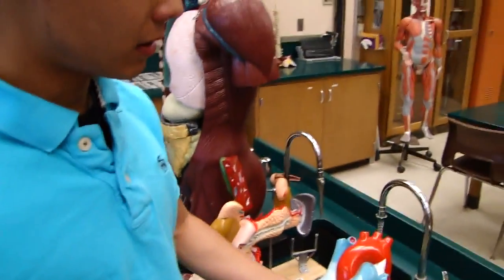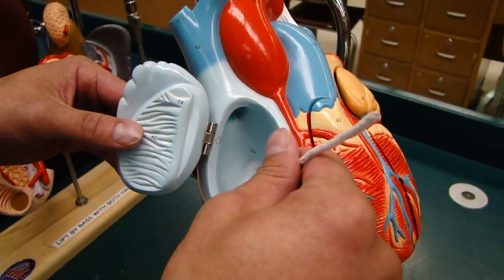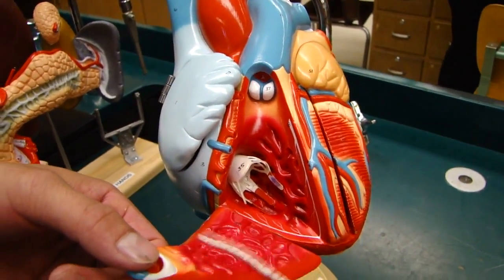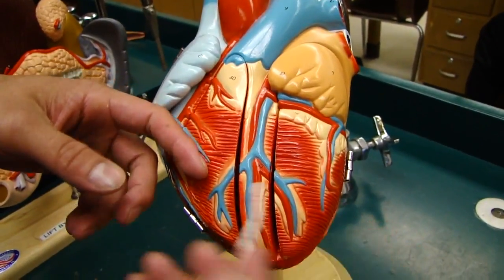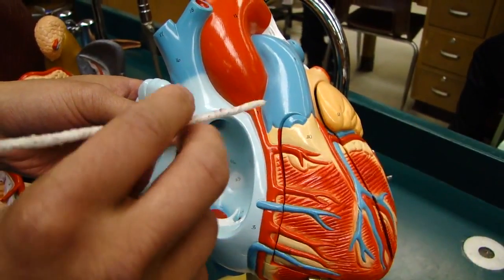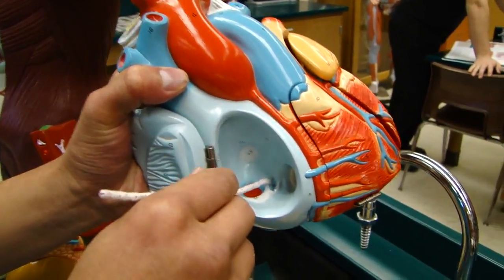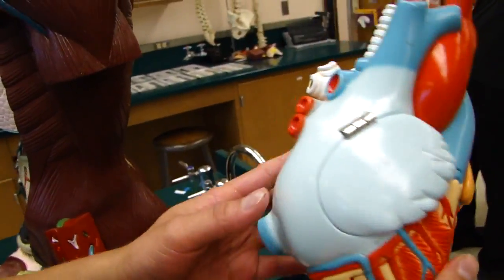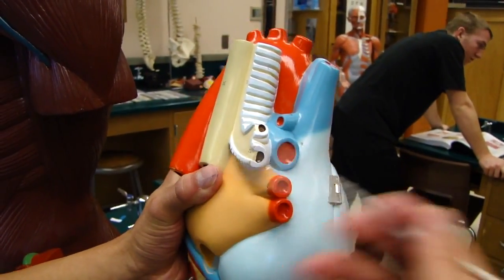Heart Anatomy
welcome to my video about Human Heart anatomy, this is a walk through human heart model used by most colleges in the U.S